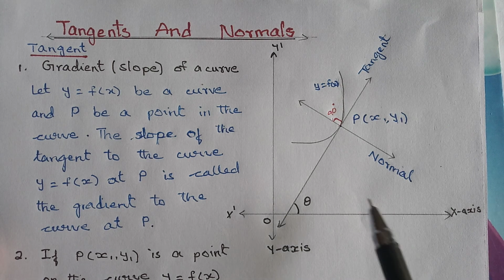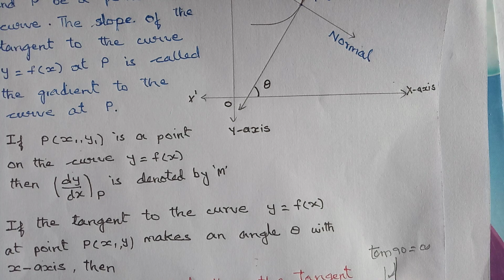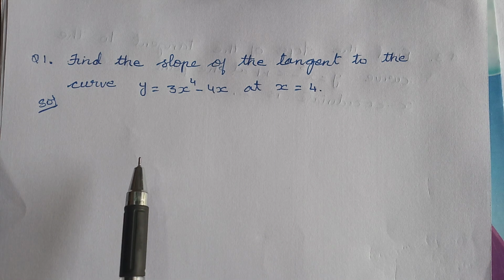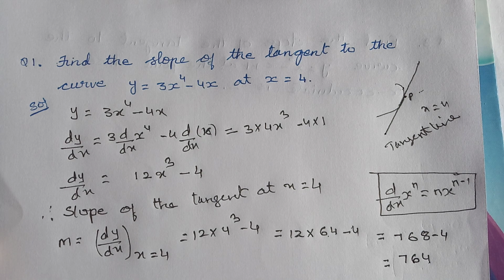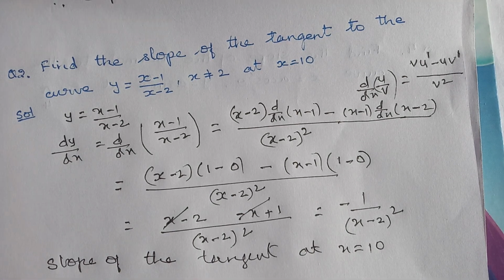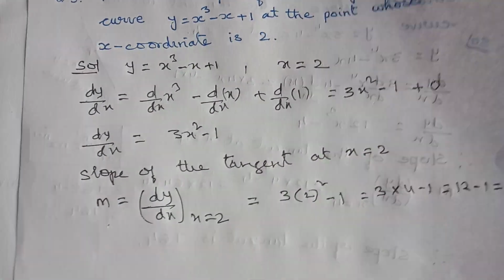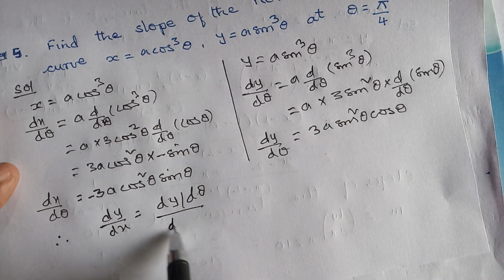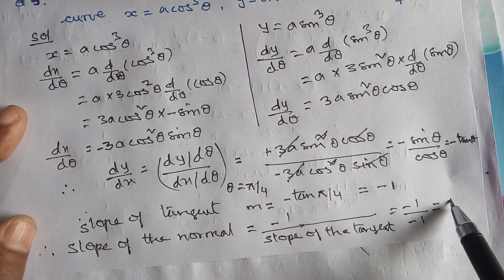12th (ncert) Maths;lec#1, Ex-6.3(Q no-1, 2,3,4,5) Tangents & Normals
Application of derivative. Slope &Equation of tangent & normal, length of tangent, normal, subtangent - subnormal